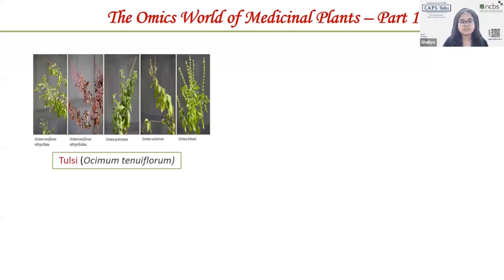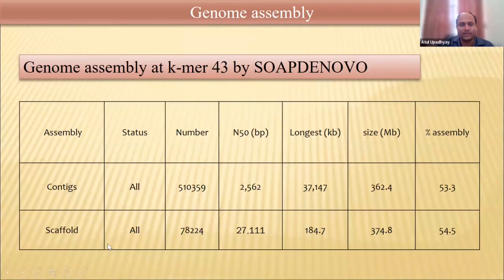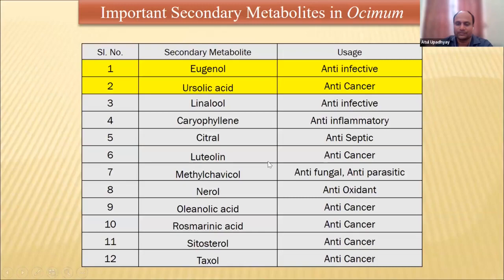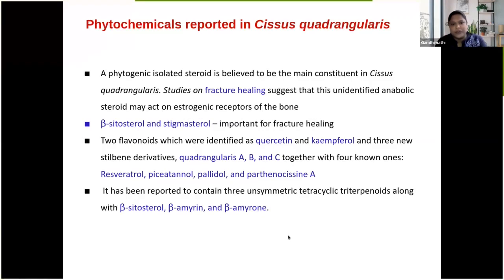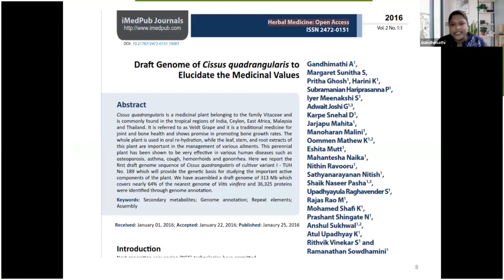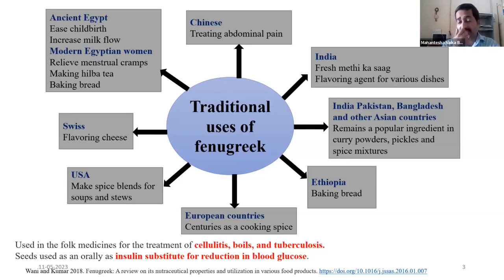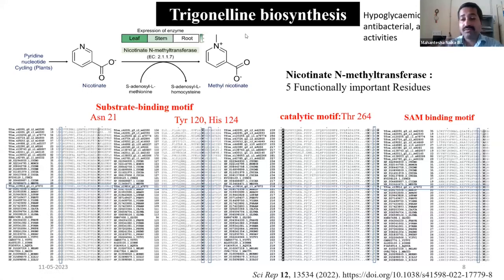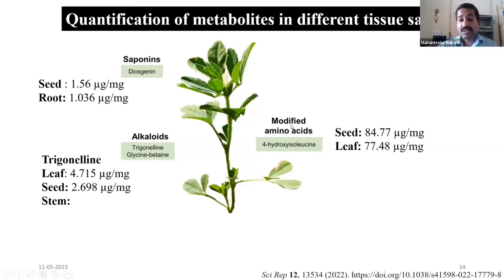The Omics World of Medicinal Plants – Part 1 | Bioinformatics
All that we had talked about so far – on protein sequences, sequence searches, protein domains, domain superfamilies, structural analyses, modeling, ligand docking and functional variety –  converge to make sense in the light of omics of medicinal plants. Besides, CAPS group could also try their hands on the computational algorithms of de novo assembly of plant genome or transcriptome. We will present our exciting experience in this area, focusing on three medicinal plants this week: Tulsi (Ocimum tenuiflorum), Perandai (Cissus quadrangulis) and Methi (or fenugreek Trigonella foenum-graecum). We will explore enzyme superfamilies that are behind the synthesis of secondary metabolites that confer these plants specific medicinal value.

Watch our second talk in medicinal plants and collaborations theme of capstalks series that celebrates 25 years of the CAPS lab at NCBS, led by Prof. Sowdhamini.